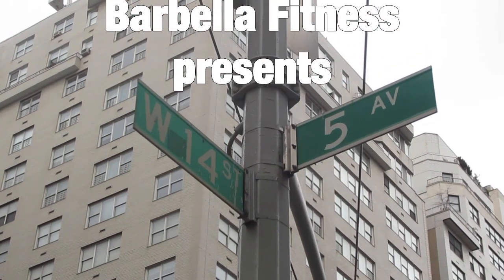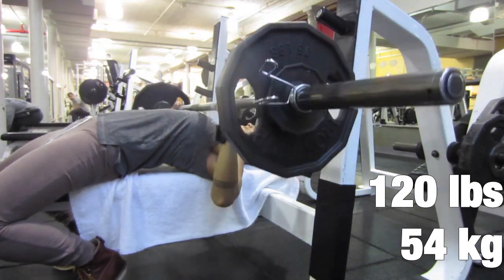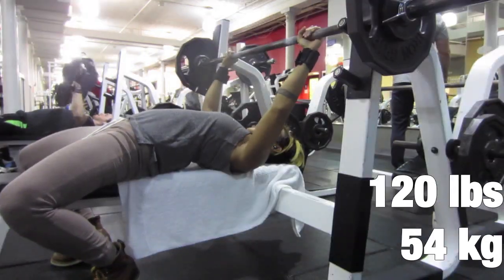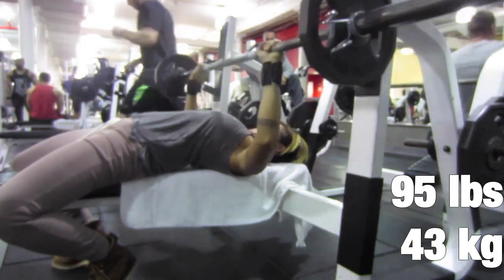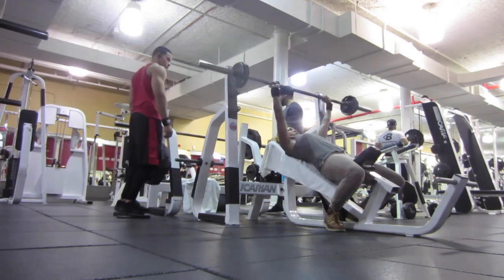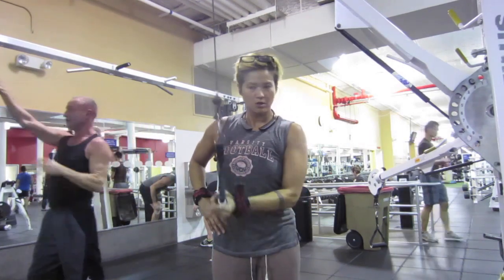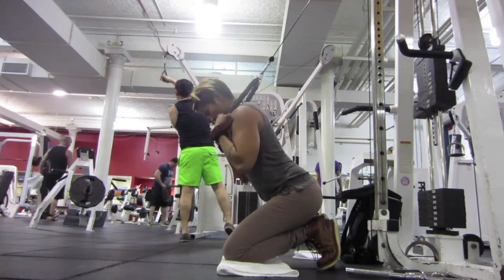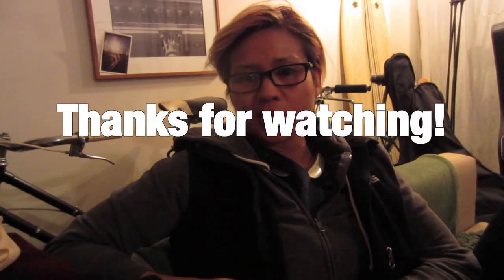News Brief: Chest Gainz